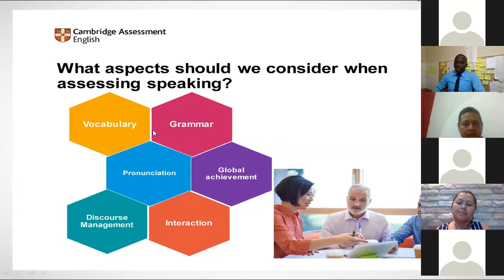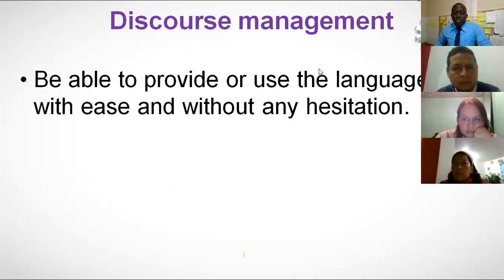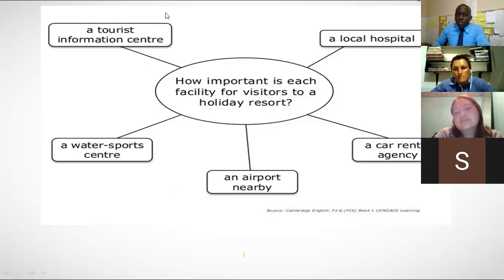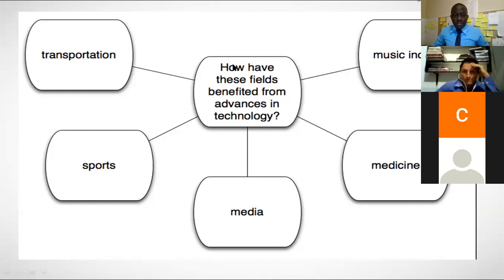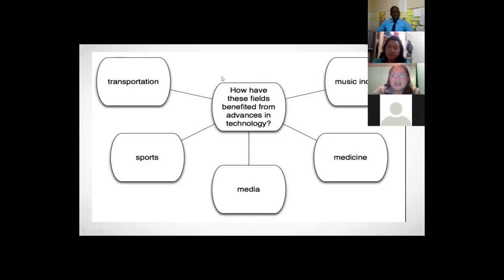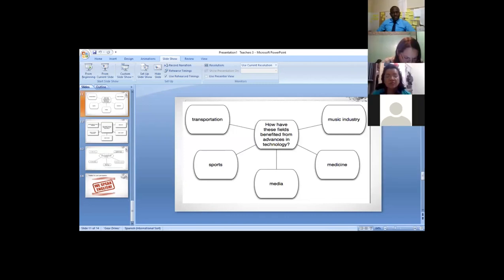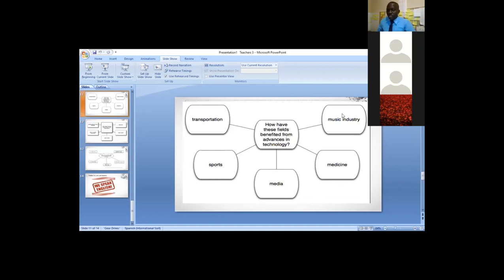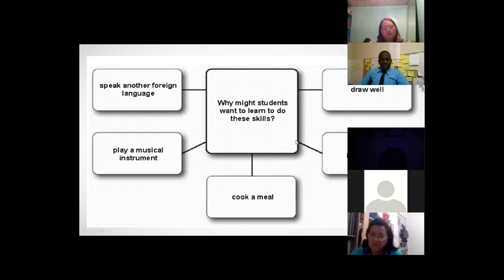FCE Speaking $ Writing Practice A2 to C2 for Teachers FREE Class_4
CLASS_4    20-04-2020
We thank everyone for the contributions made and keep it up.We shall keep on improving.
FCE Speaking  and Writing Practice A2 to C2 for Teachers  soon launching by :
1. Ambassador Sharik Kigozi (Speaking)
2. Prof.  Kasiita Diriisa(Writing)
3. Prof. Nakitto Irene Williams(Administrator)